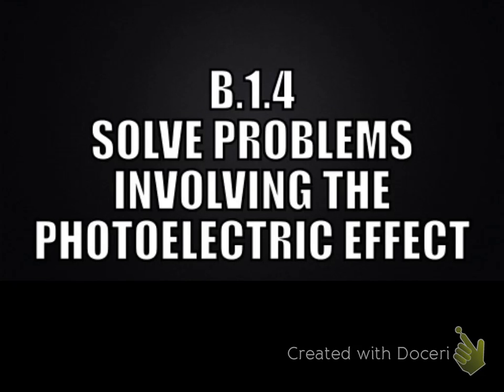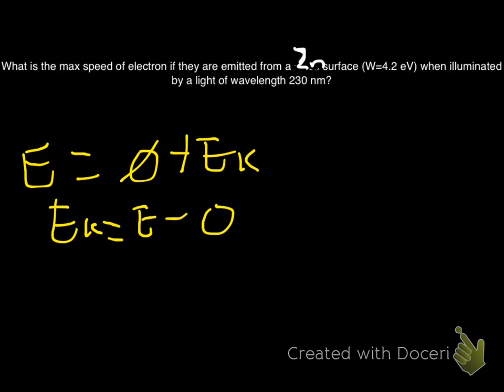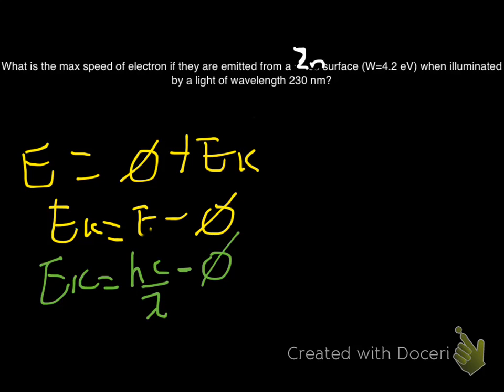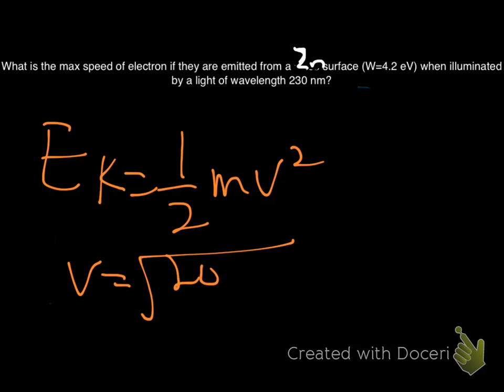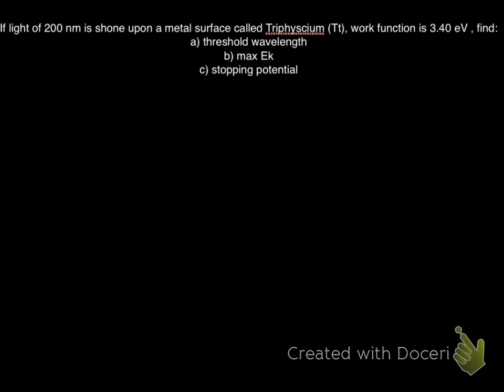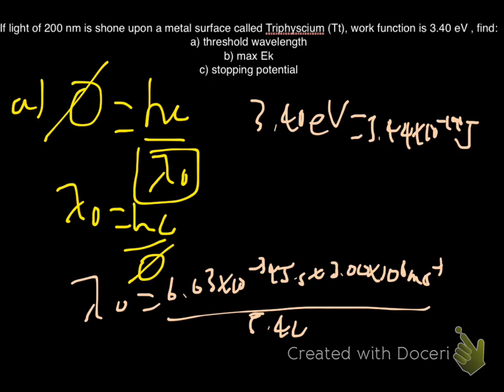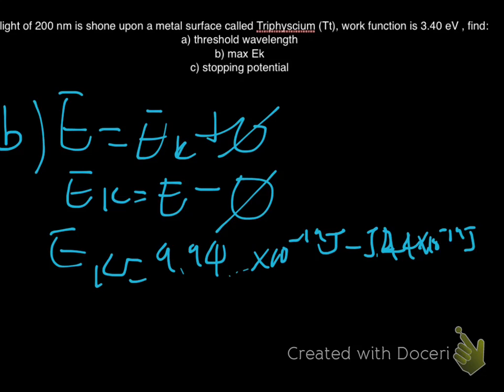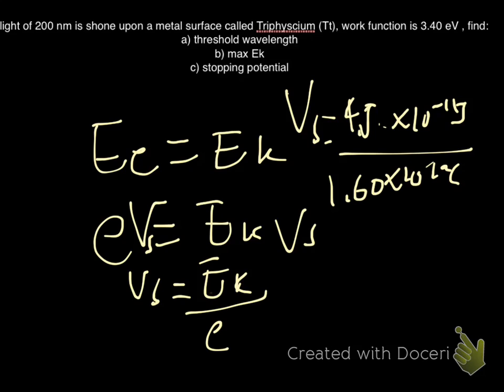B.1.4 Solve problems involving the photoelectric effect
How to solve problems involving the photoelectric effect. Basically, you are using the Conservation of Energy where E=W+Ek. Make sure to check your signs and convert into appropriate units.